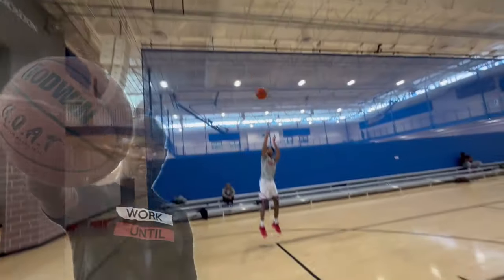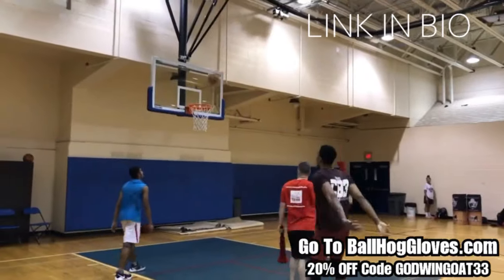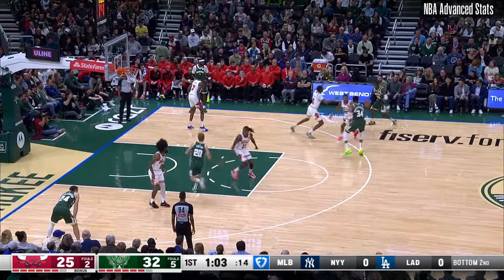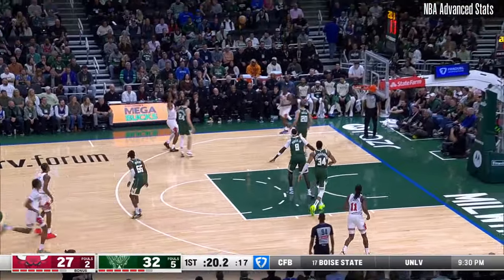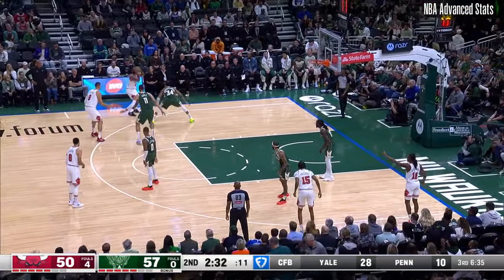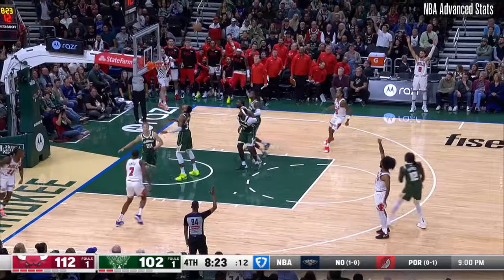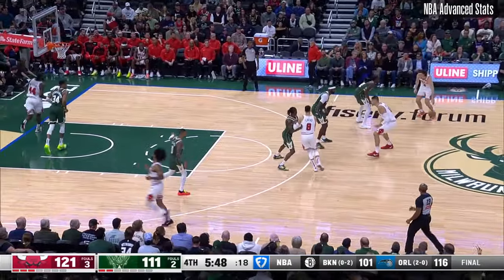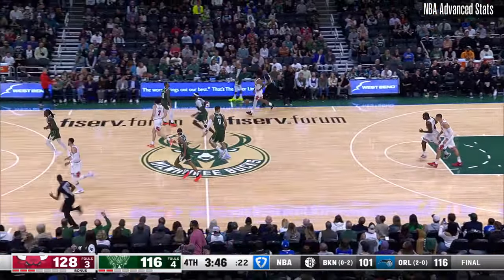Coby White 35 pts 7 threes 5 asts vs Bucks 24/25 season